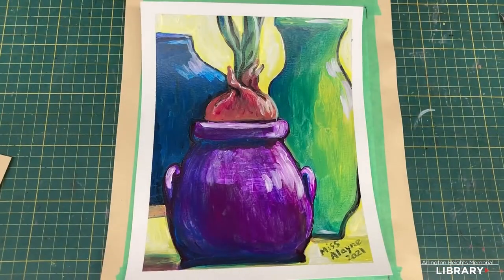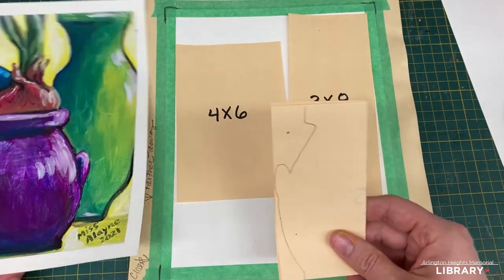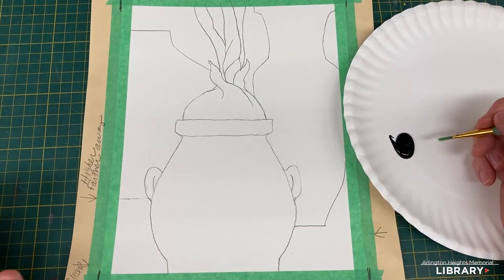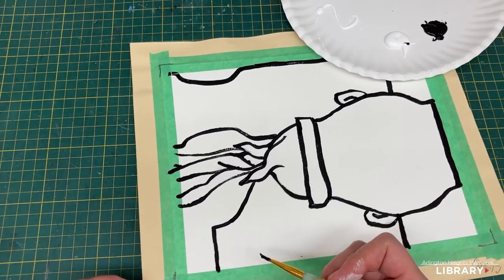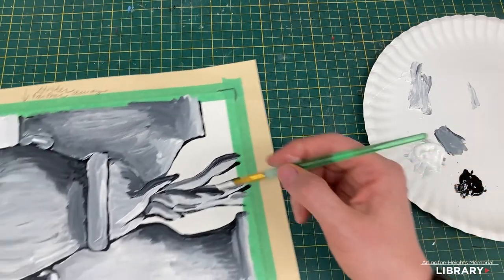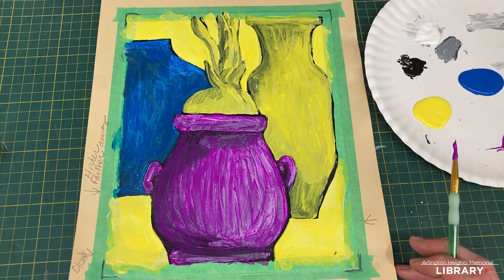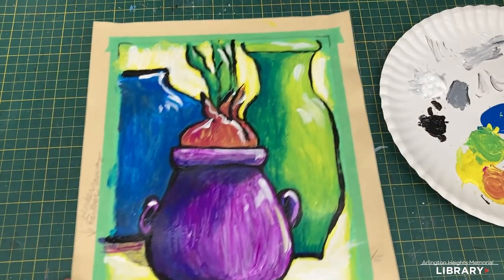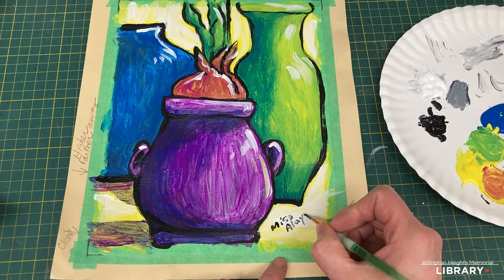Art with Alayne: Vases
Art instructor Alayne McNulty offers a lesson for you to enjoy from the comfort of your home - an acrylic painting of vases - in this online version of the Arlington Heights Memorial Library’s popular Creative Aging: Art with Alayne series. See the full supply list and locations where you can purchase your materials